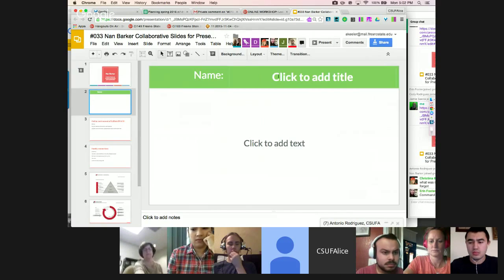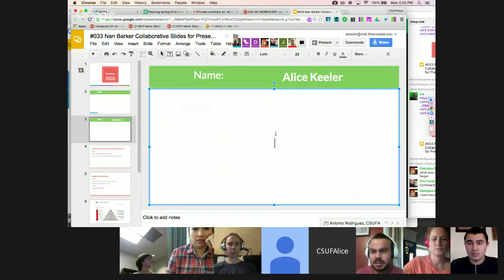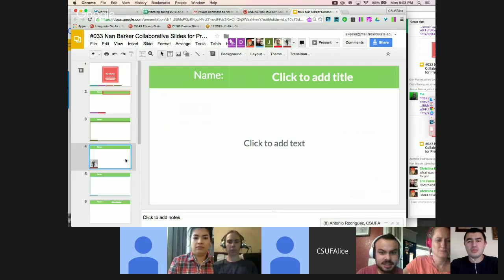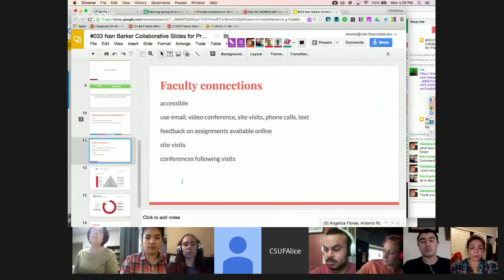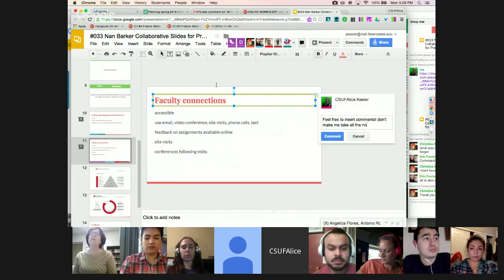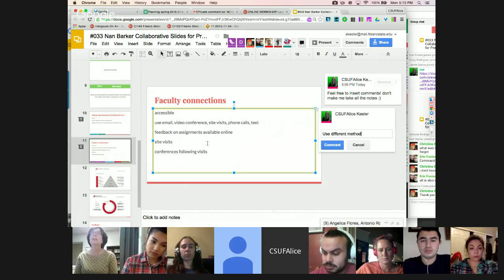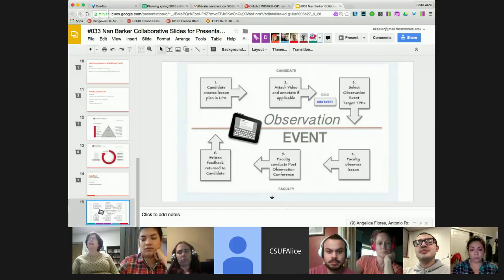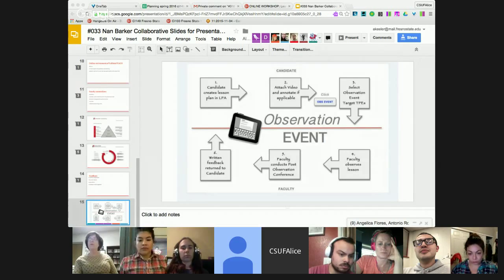ONLINE WORKSHOP: Learning in an online environment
Guest Speaker: Nan Baker from Cal State Teach

Nan will share about the innovative things the Cal State Teach online credential program is doing and what she feels is important for you to know about going into teaching. Nan Barker is a great resource and works at Fresno State!

You WILL be teaching in a blended or online environment. This means you can NOT teach like you were taught. This should be very interesting and enlightening!